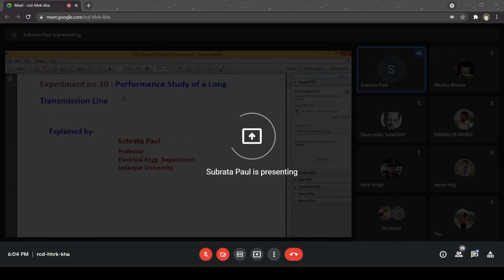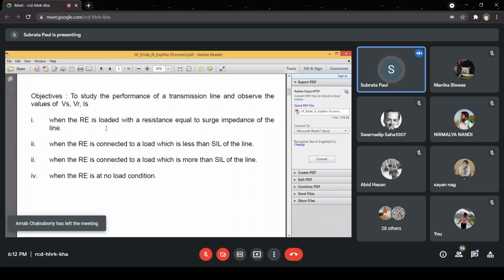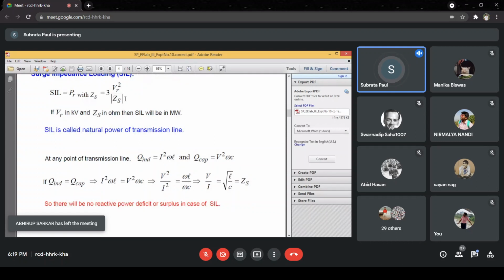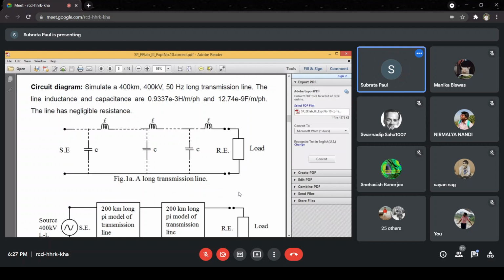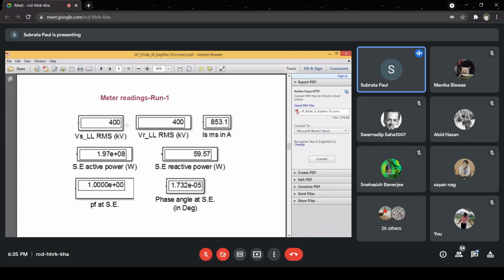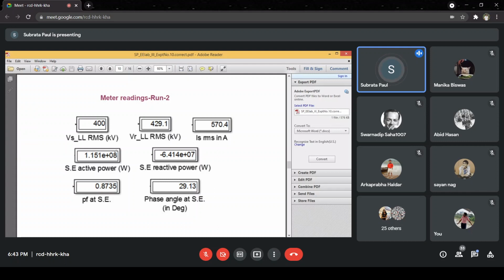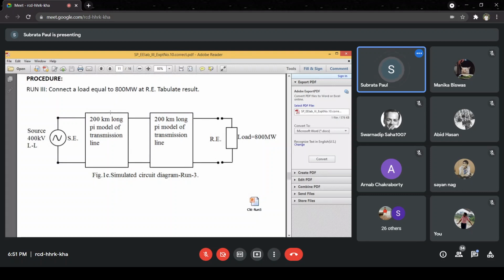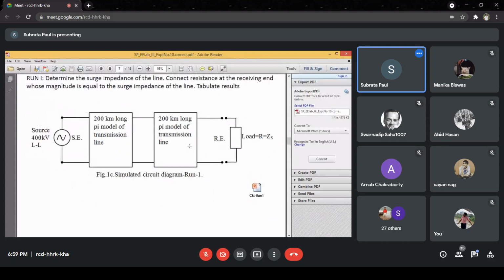A1 Lab classes| Exp no 10